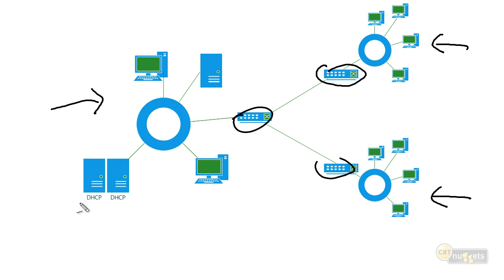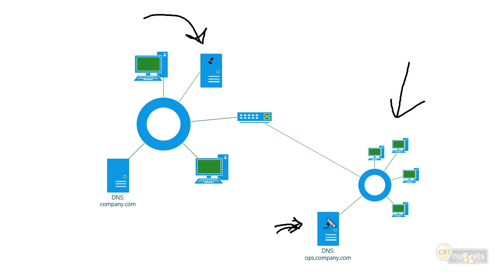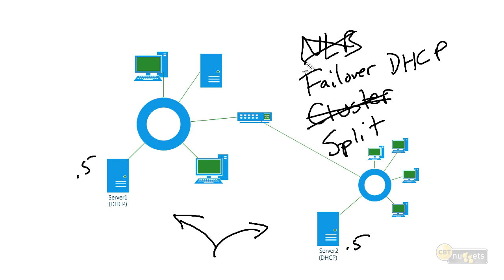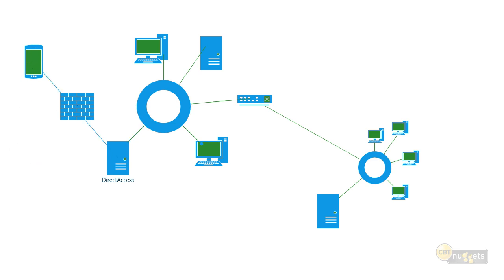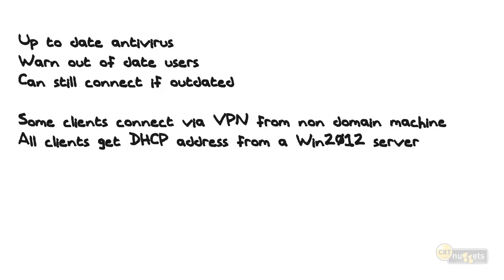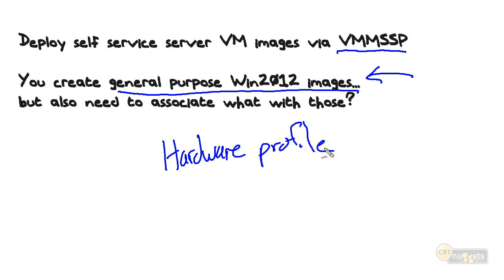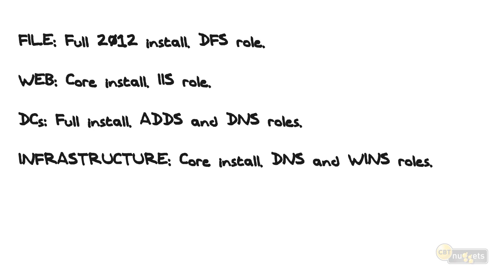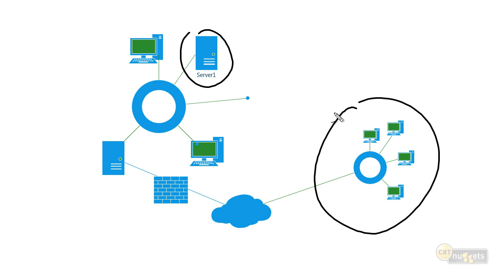20 CBT Nuggets Microsoft Windows Server 2012 70 413 Test Taking Tips and Strategies